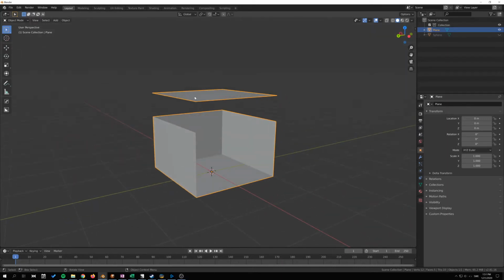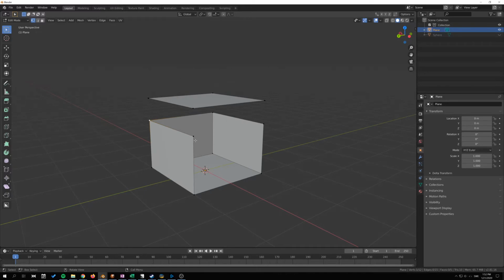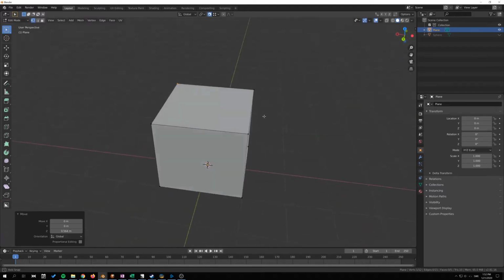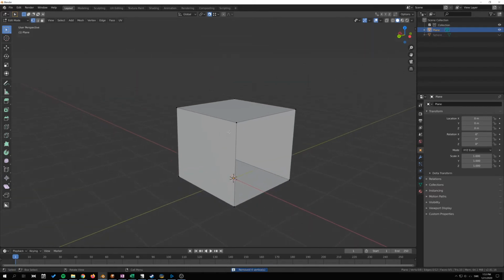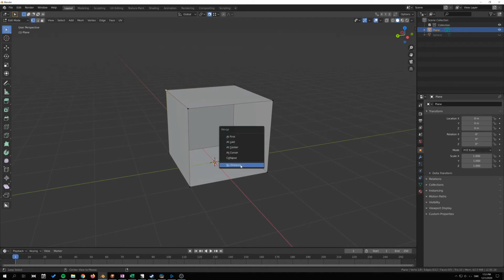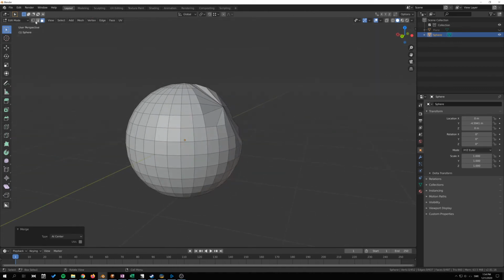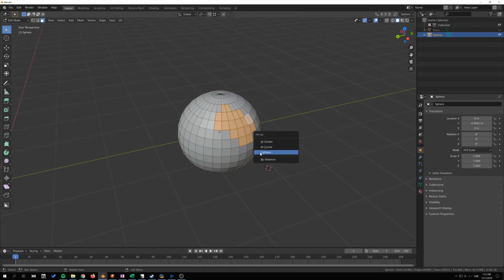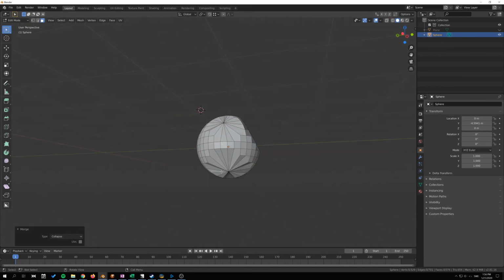Blender - Merge, edit mode tool explained